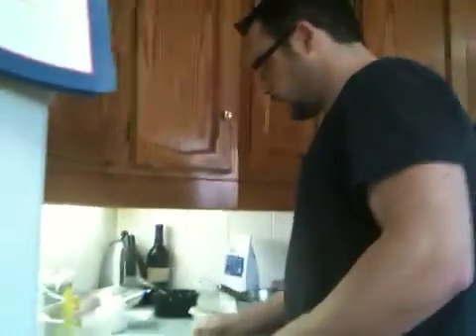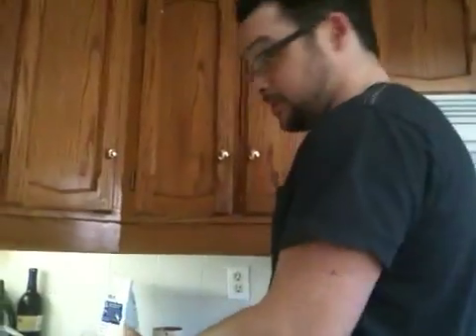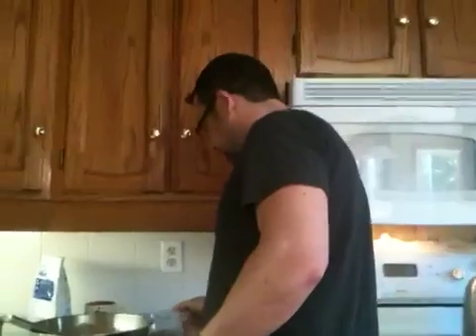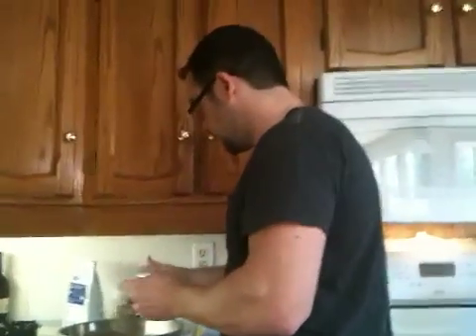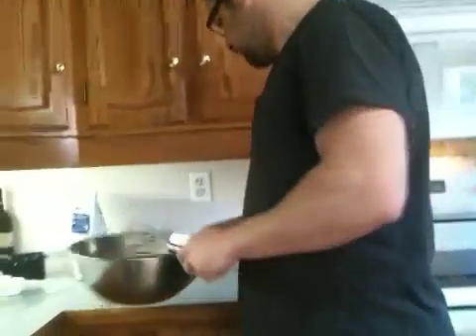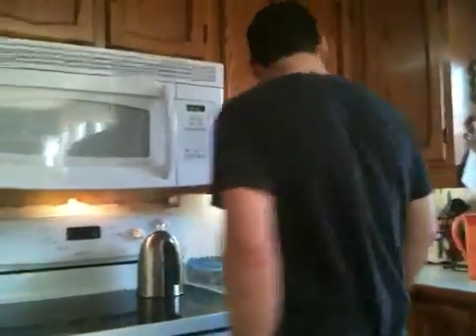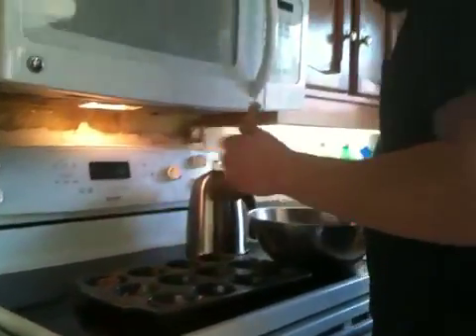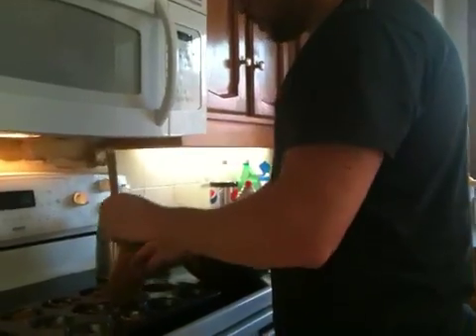Muffin chronicles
Me baking flax muffins